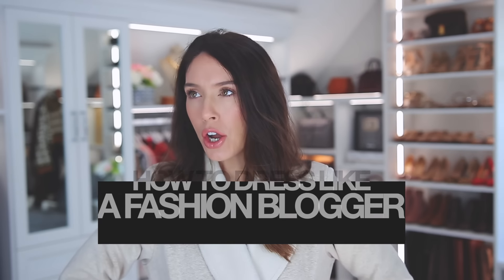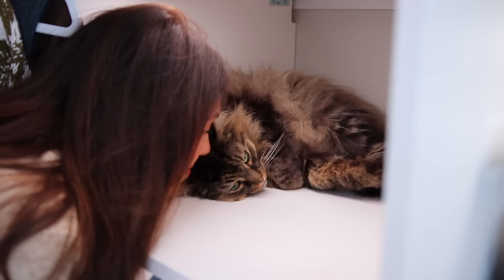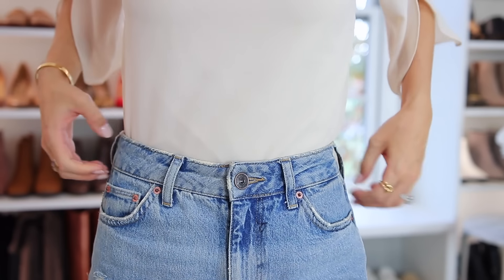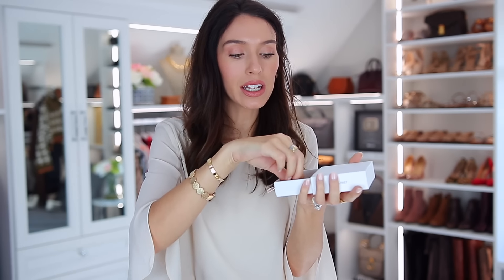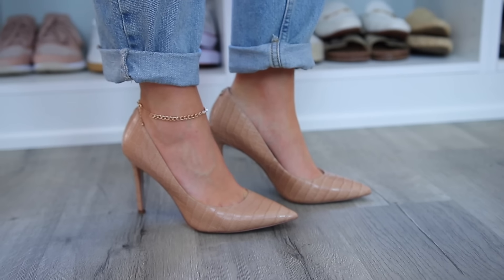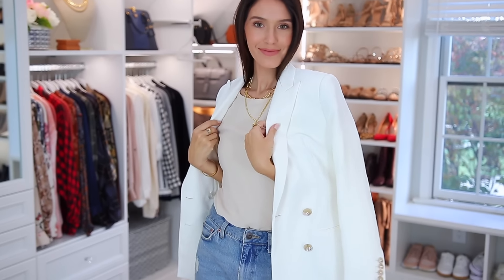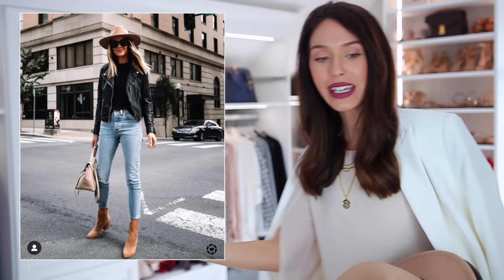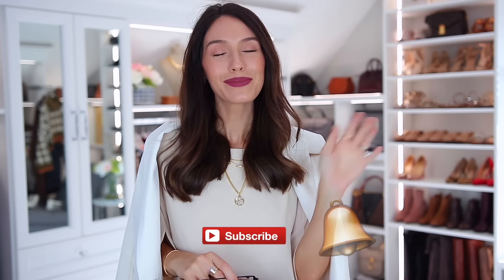8 Ways To Dress Like a Fashion Blogger *look more STYLISH*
8 Ways To Dress Like a Fashion Blogger *look more STYLISH* Huge thank you to Amazon Fashion for sponsoring this video!! Try StyleSnap For links to everything shown in this video, click SHOW MORE!

⭐️ 3 EASY STEPS TO USING STYLE SNAP⭐️
1. Screenshot the look
2. Click Camera in the Amazon App (in the search bar)
3. Upload photo to see the results
Try for yourself

Robe I’m Wearing

Seamless Bra

Ripped Jeans

Dressy Chiffon Blouse

Beige Heels

Gold Layered Jewelry

Ankle Bracelets

Pouch Handbag

White Blazer

Aviator Sunglasses

Best-Selling Cat-Eye Sunglasses

Dark Purple Lipstick

Fashion Hat

Winter “Beanie” Hat

Thank you so much to @fashion_jackson & @christie_ferrari for allowing me to share your fab outfits!  Go follow them on IG!! :)

WRITE ME!